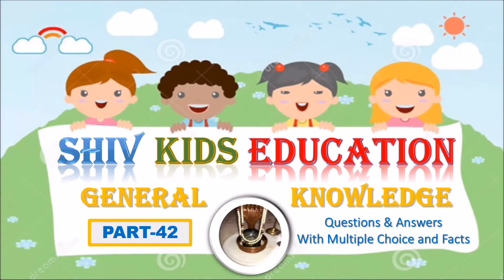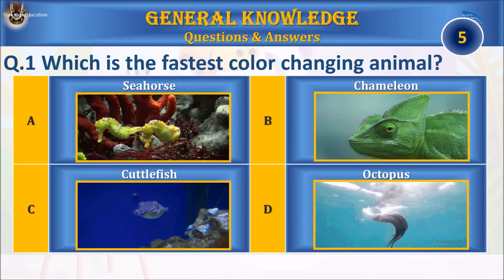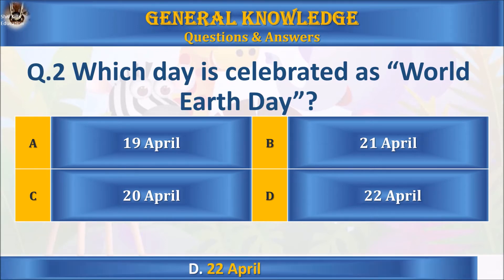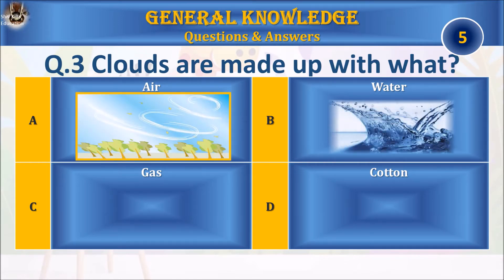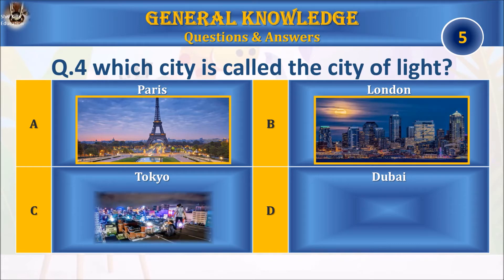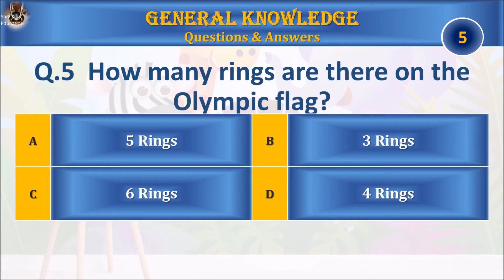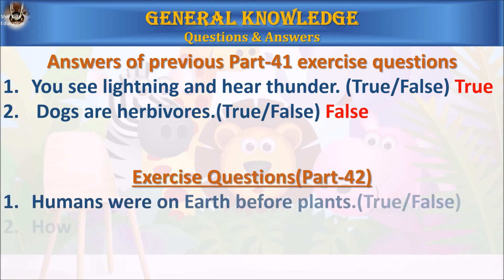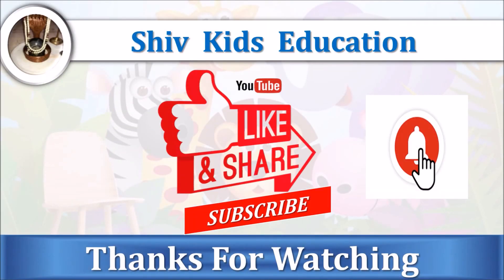General Knowledge quiz for kids|Gk for children|Part-42